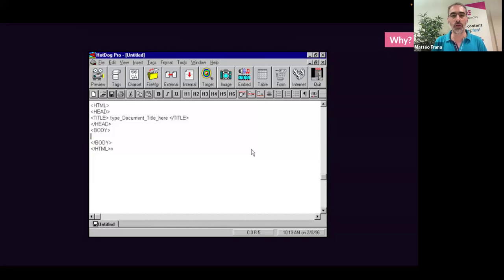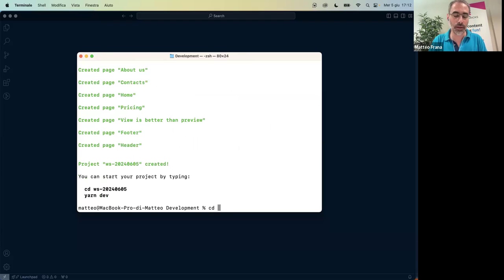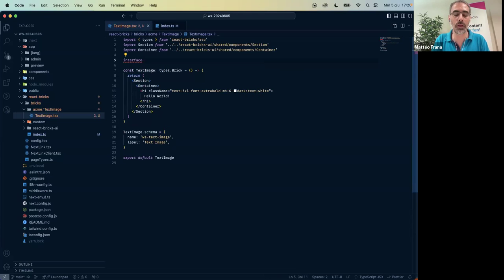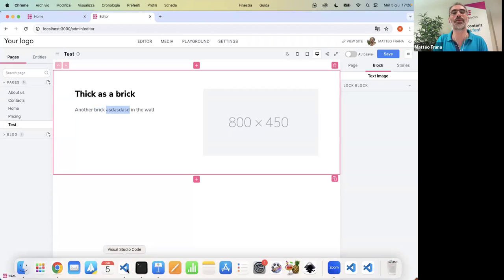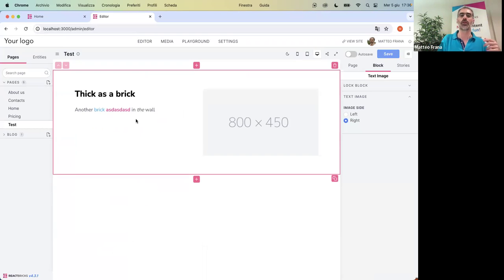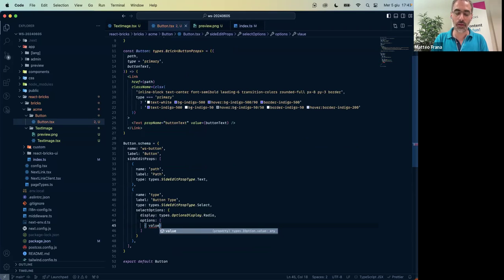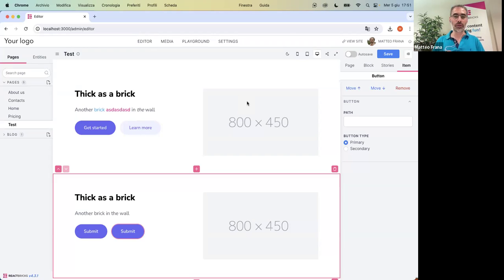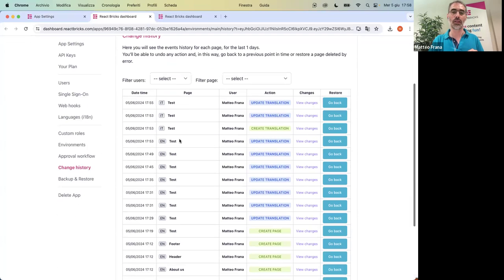React Bricks Workshop Level 1 - June 5th 2024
React Bricks Workshop - Level 1

TOPICS
- What is React Bricks
- Set up a project with Next.js App Router and React Bricks
- Create custom content blocks with branded design
- Leverage TypeScript and Tailwind CSS
- Use existing React components and make them visually editable
- Use the React Bricks snippets plugin for Visual Studio Code